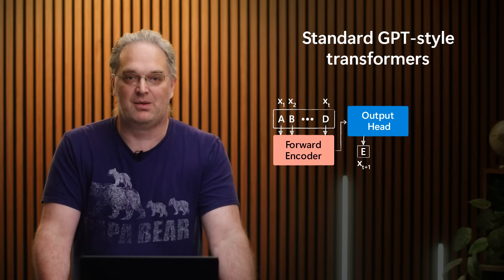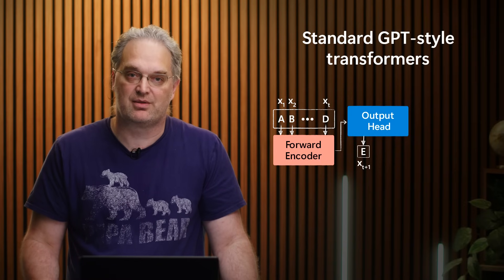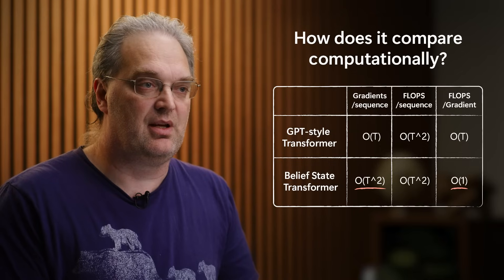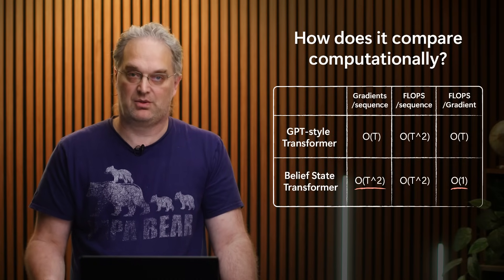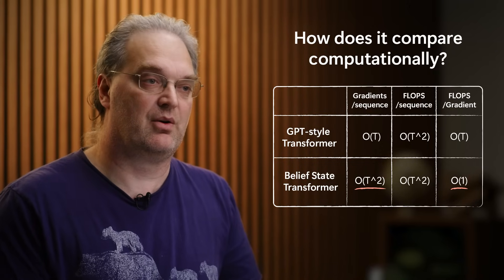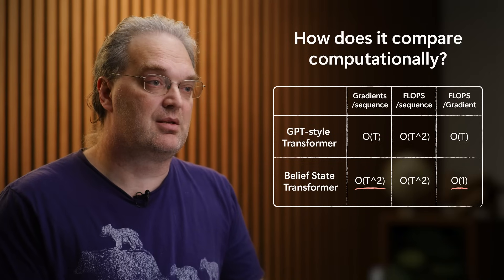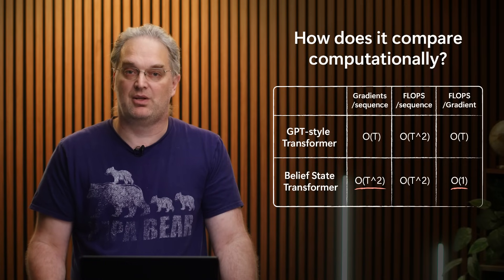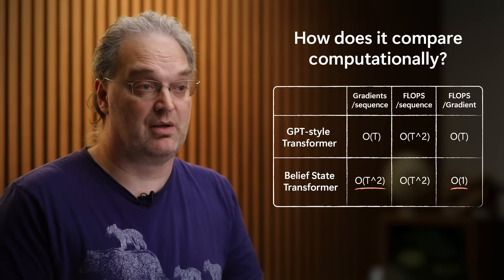Belief state transformers | Microsoft Research Forum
John Langford, Partner Research Manager, Microsoft Research AI Frontiers showcases a new transformer architecture that generates compact belief states for goal-conditioned planning, enhancing planning algorithms' efficiency and effectiveness.

This session aired on February 25, 2025, at Microsoft Research Forum, Episode 5.